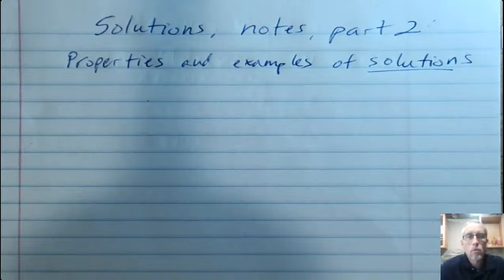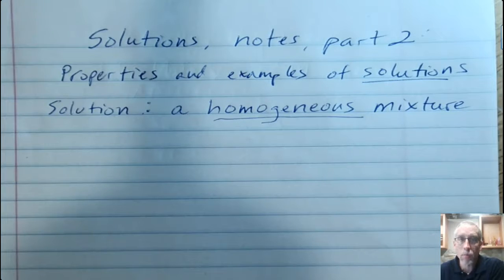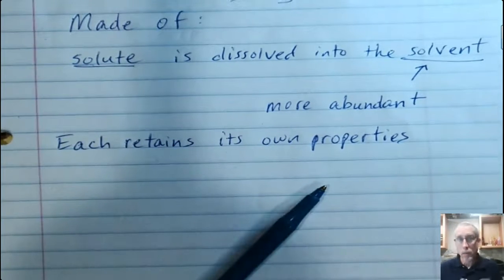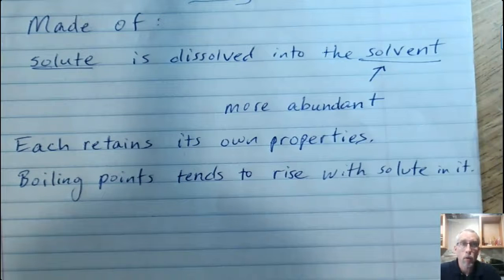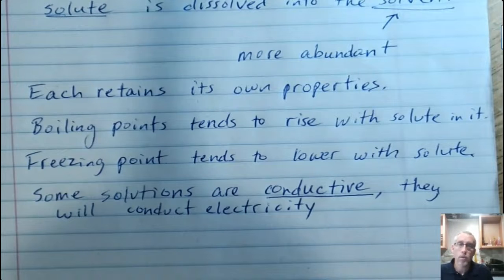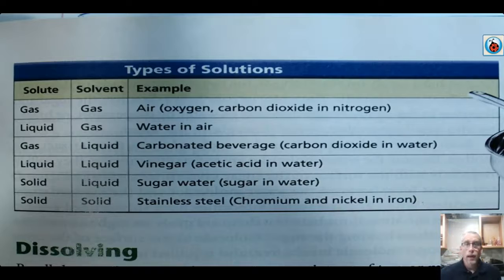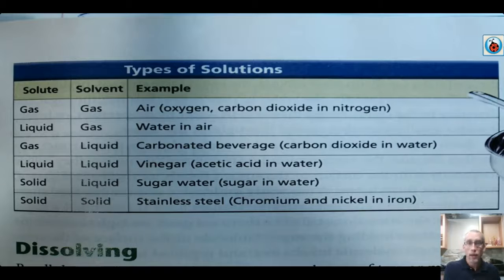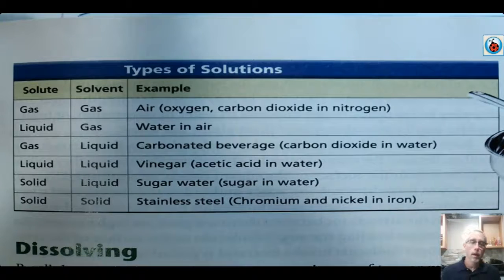Solutions unit, notes, part 2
Solutions, dissociation, solute, solvent